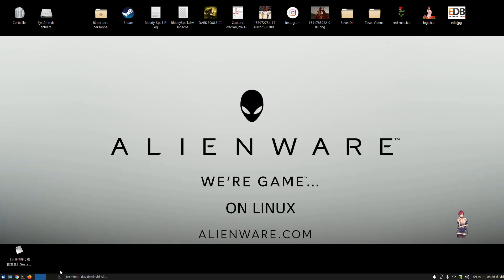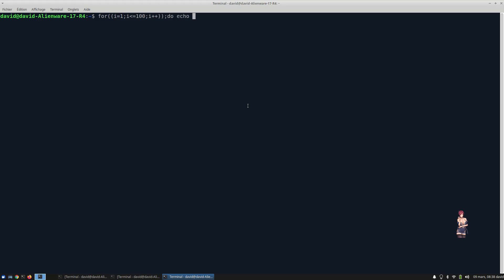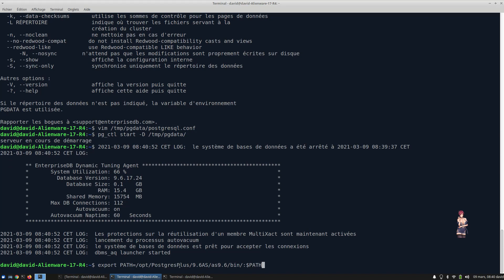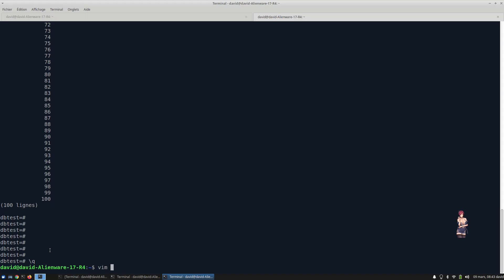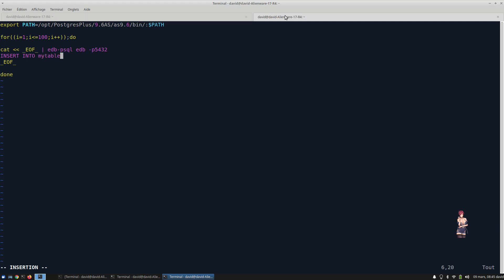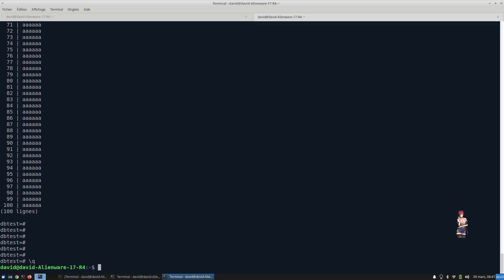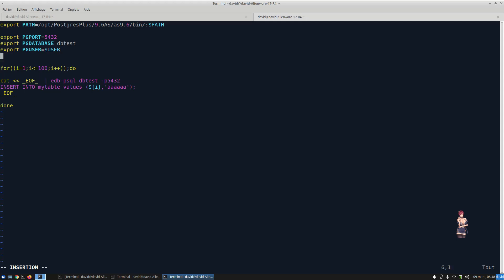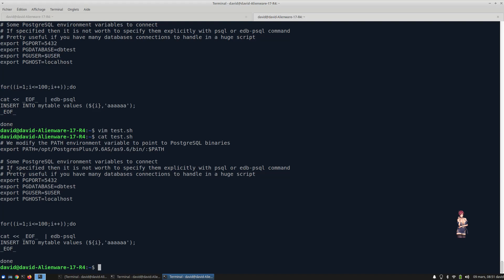PostgreSQL and Shell Script Exercise - Basic Levels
PostgreSQL Level: basic
ShellScript Level: basic
Timestamps
00:00:00 Introduction
00:00:49 Modify PATH environment variable to point to PostgreSQL
00:01:08 The easy Linux exercise with for (prerequisites)
00:02:31 Initiate the PostgreSQL cluster (initdb)
00:03:37 Change the port to its default value before starting the PostgreSQL cluster
00:04:04 Start the PostgreSQL server
00:04:50 Create a databse dbtest and an empty table to populate
00:07:00 Write/Test a shell script to populate the table
00:11:00 Enhance the shell script with PostgreSQL environment variables